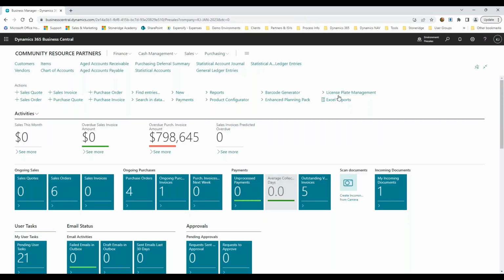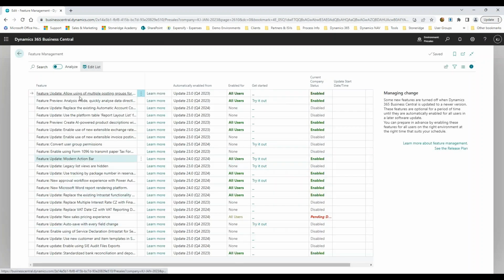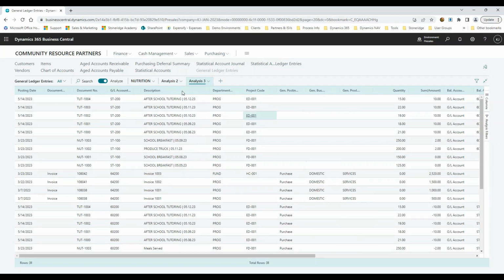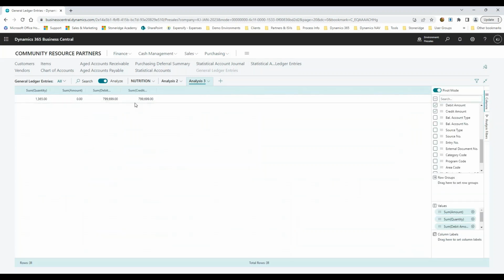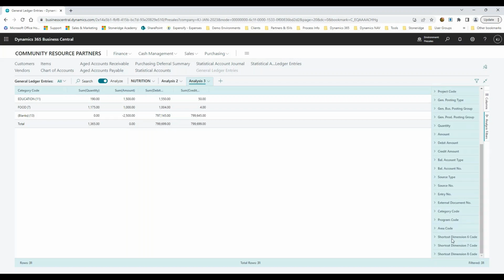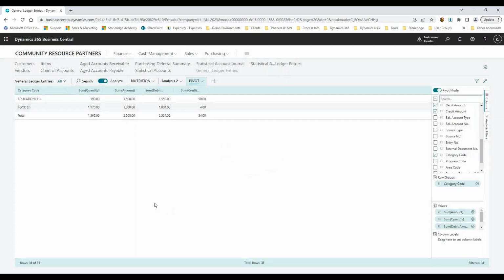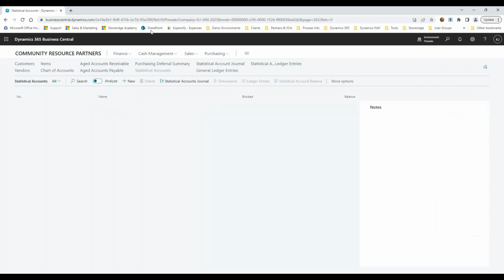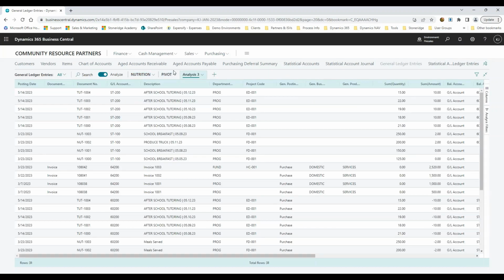Reporting and Data Insights in D365 BC for Nonprofits: Analyze Feature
Learn about the analyze feature in Microsoft Dynamics 365 Business Central, including where to find it in the system and what it does.

This is part 3 of 4 from Learn How Your Nonprofit Can Harness the Power of Reporting and Data Insights in D365.